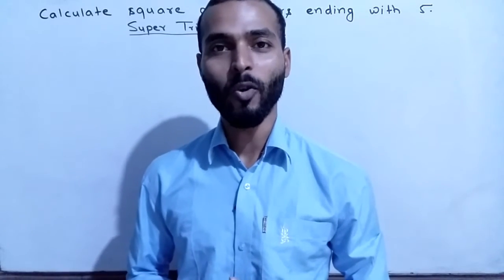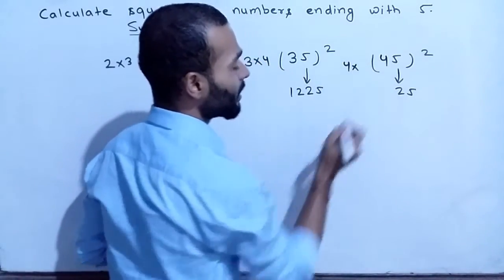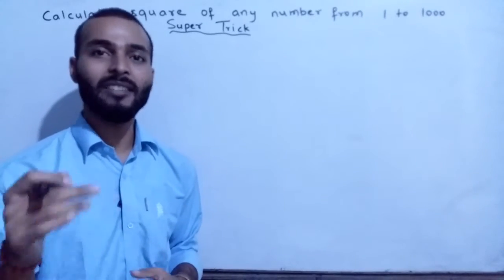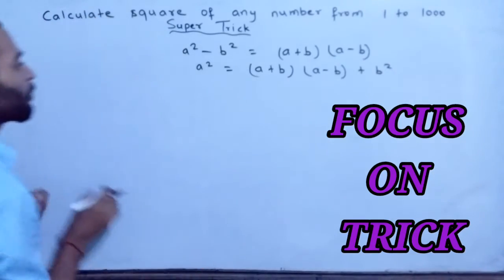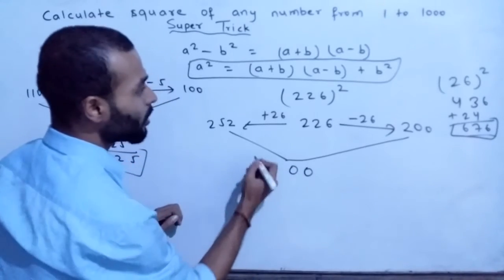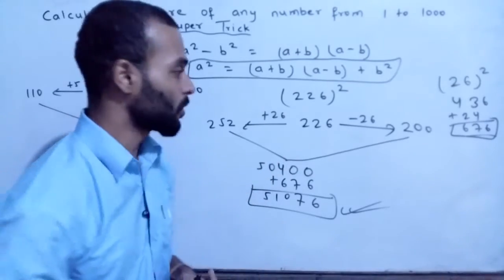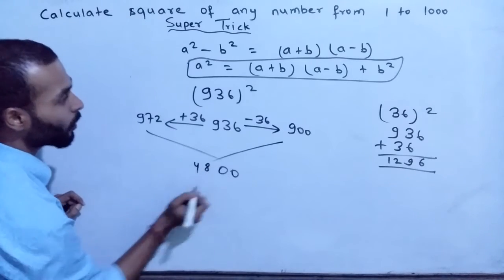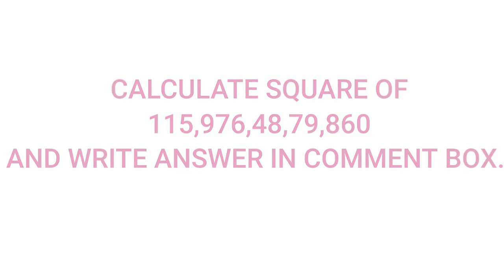SQUARE OF ANY NUMBER FROM 1 to 1000 TRICK||MATH||SOLVE IN 5 SECONDS|CLASS-8,9,10,11,12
CTEVT ENTRANCE QUESTION SOLUTIONS
ENGINEERING ENTRANCE
CLASS-8,9,10 SCIENCE MATH
SHORT TRICKS OF MATH